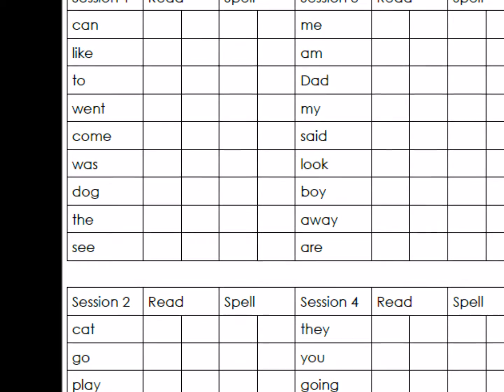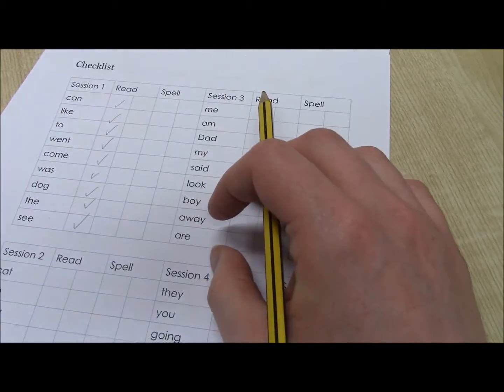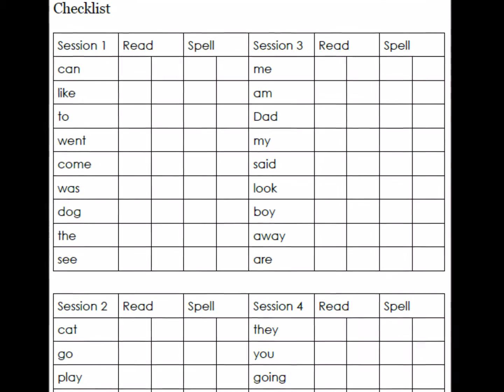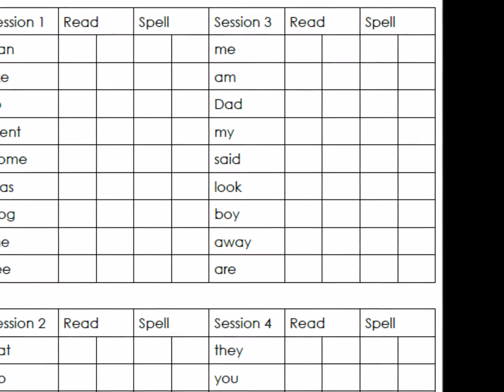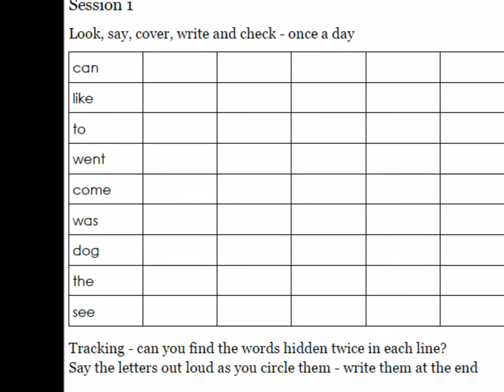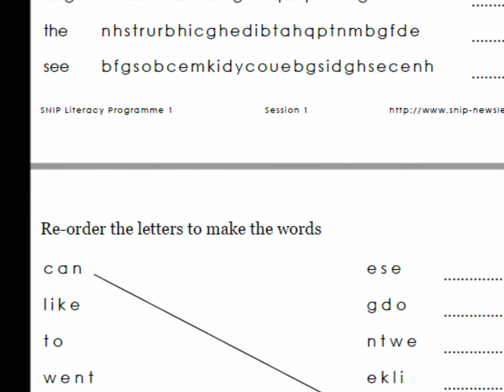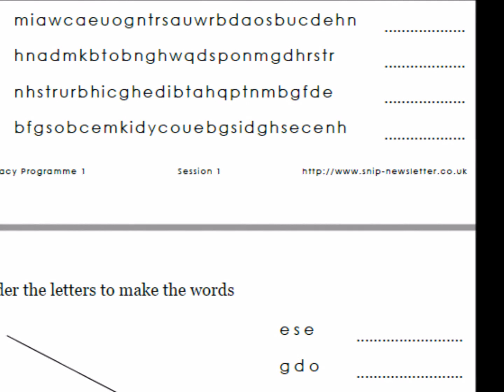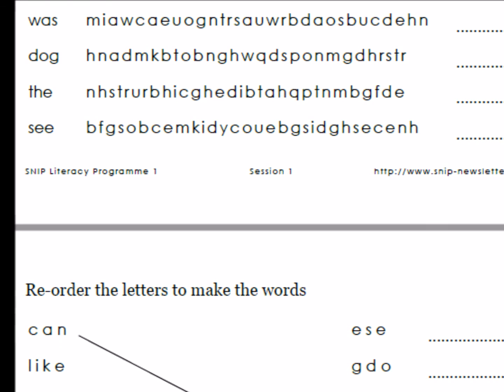SNIP Programme Tutorial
A guide to engaging with the SNIP spelling programme